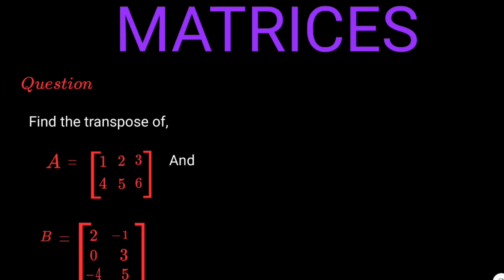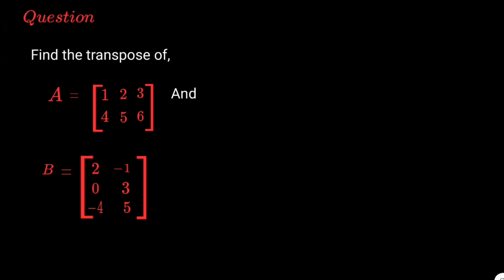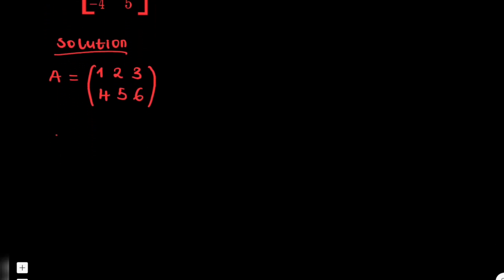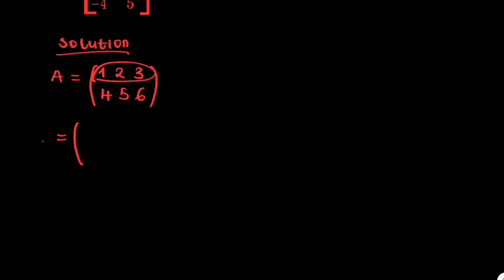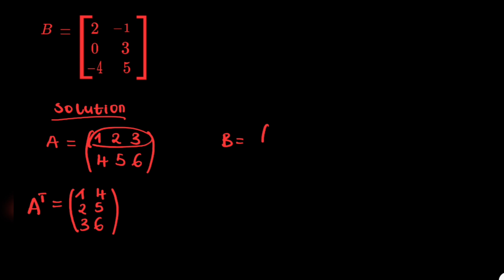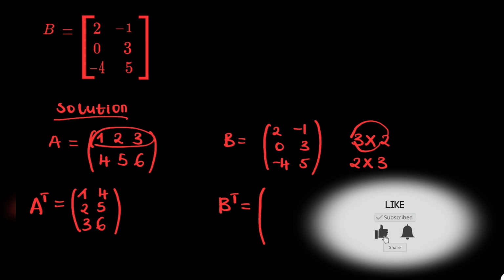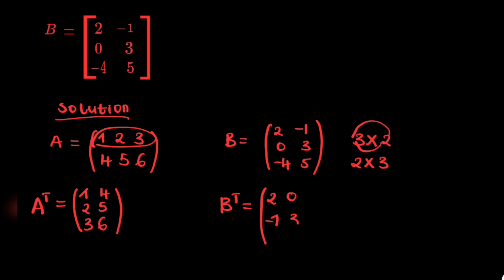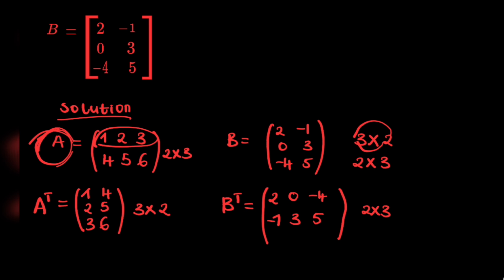12. Metrices Problem Solving: (find the transpose of metrix )